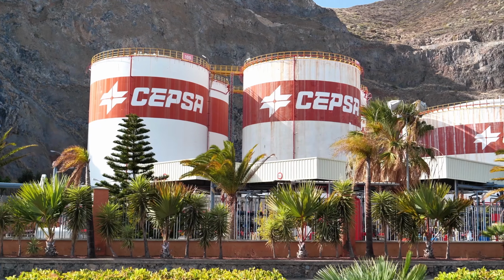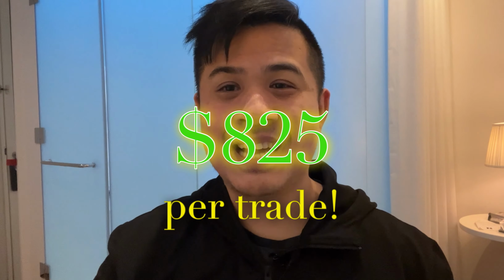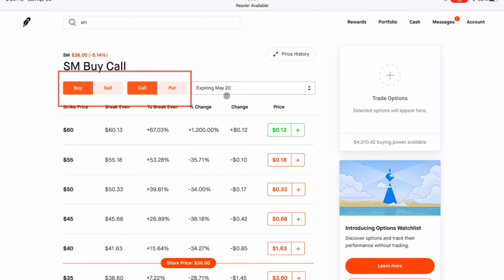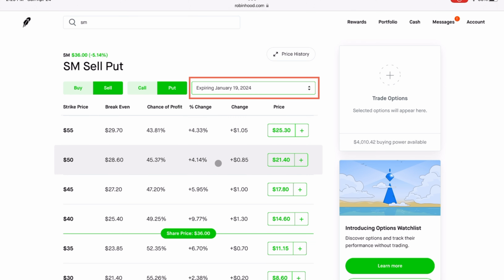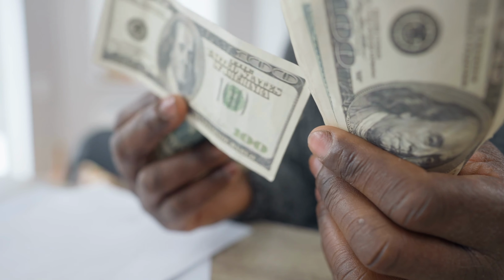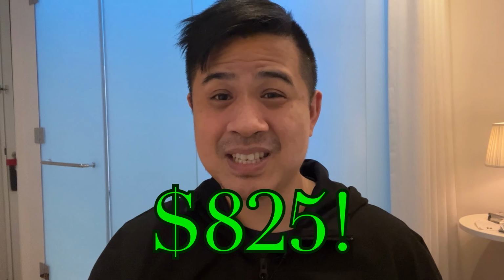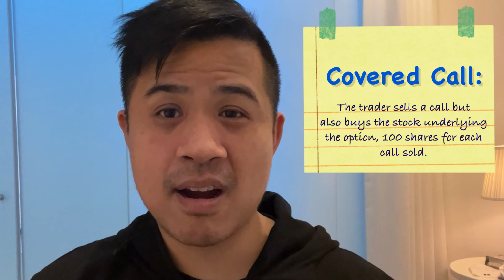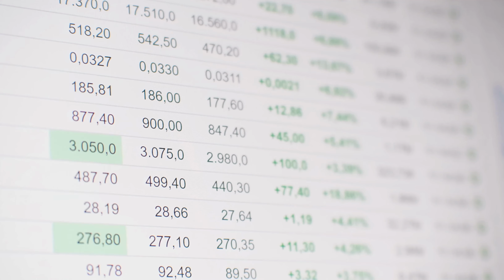Make $825 on SM Energy (Options Trading on Robinhood)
Options Trading How To: Trading Options (Selling Puts) on this Oil and Gas Stock.

Get Free Stocks, Crypto, or Money:
If you want to start investing in stocks, checkout robinhood and get a free stock!
Trade on Interactive Brokers and get up to $1000 in stocks Crypto

In this channel, I discuss different stocks I'm analyzing, various trading options strategies, options trading for beginners on robinhood and webull, options trading LEAPS, covered calls, options trading puts, & other options trading basics explained.